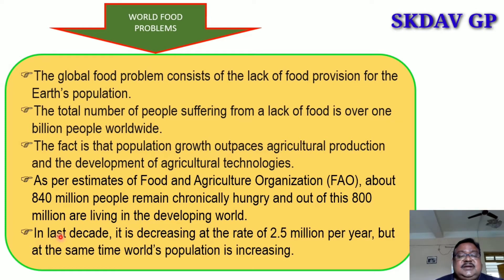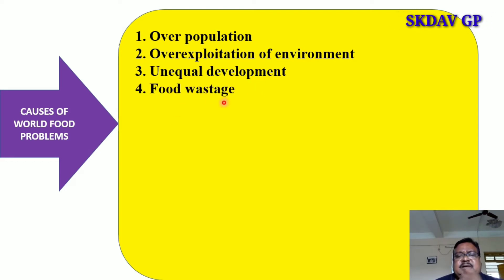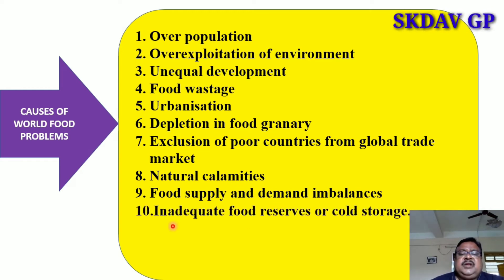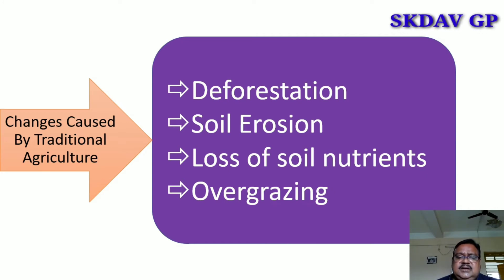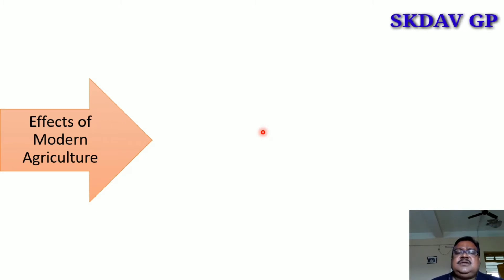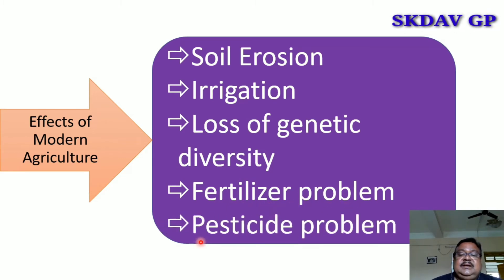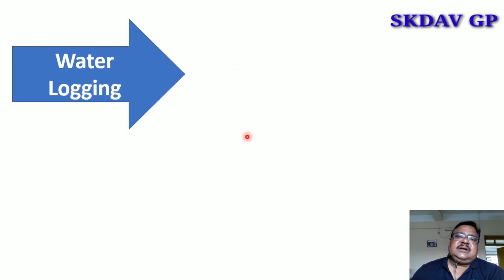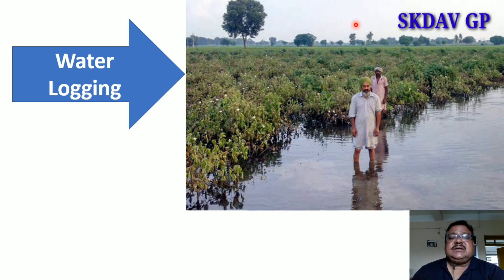ENVIRONMENTAL STUDIES# UNIT - 2# PART-4# FOOD RESOURCES